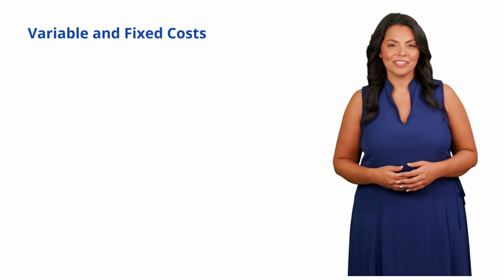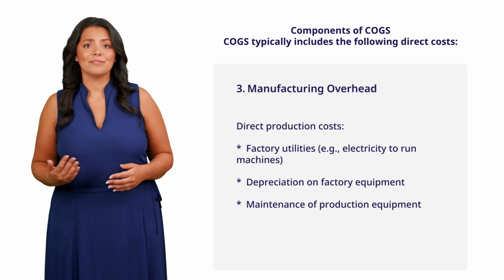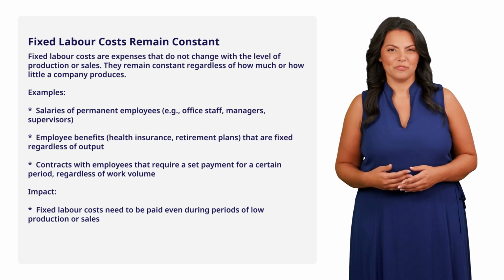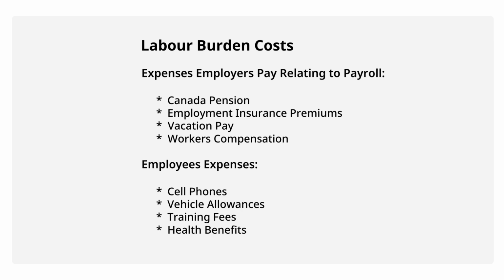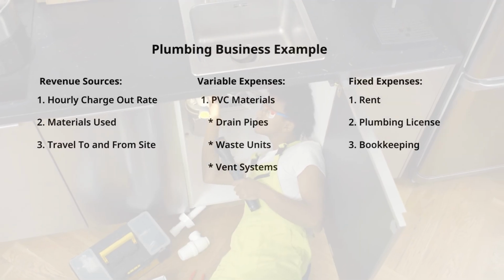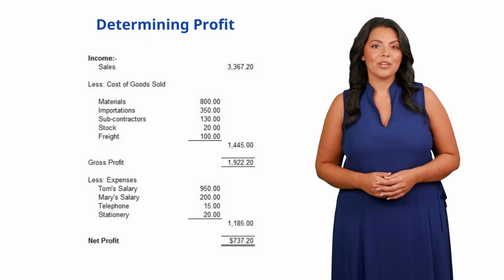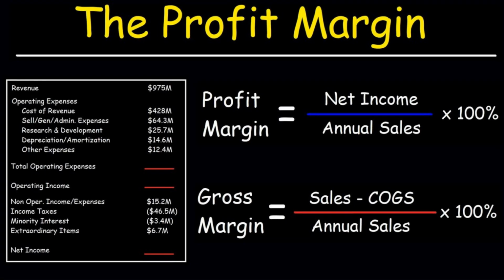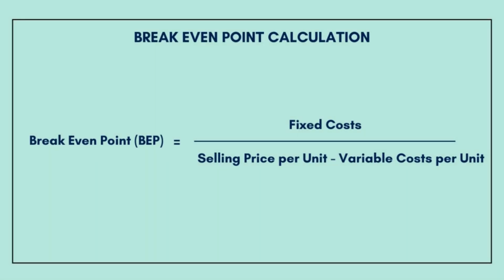Building a Budget - Part 2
This is the second part of our CBDC Training Videos Budget series. The content comes from our Business Basic series facilitated by Krista Harding of South Shore Opportunities.